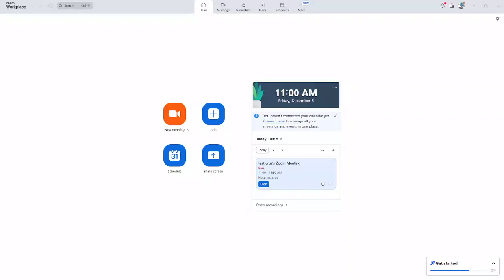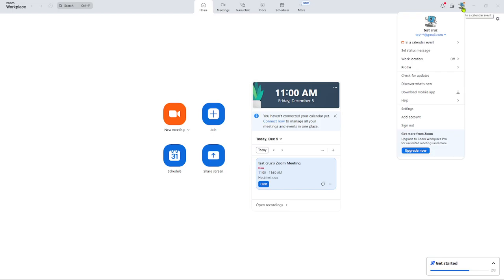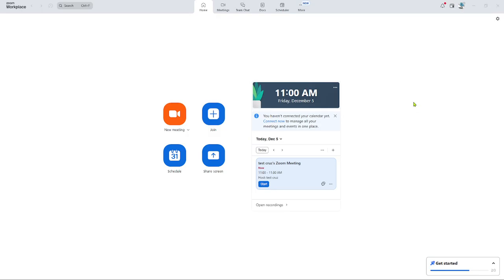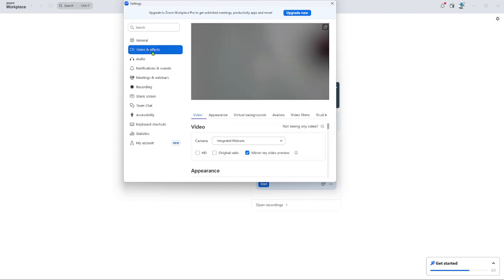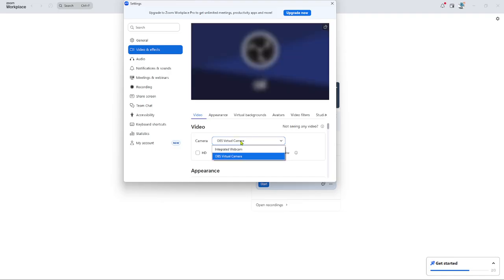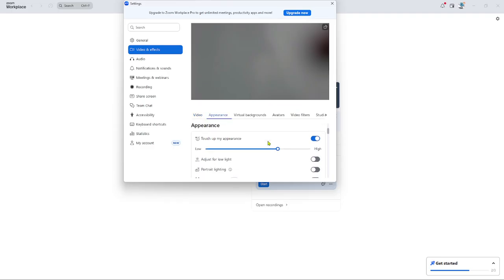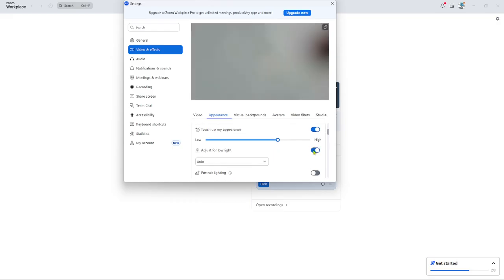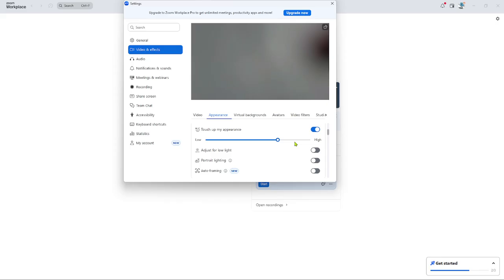How to Change Video Camera and Settings in Zoom [Full Guide 2026]